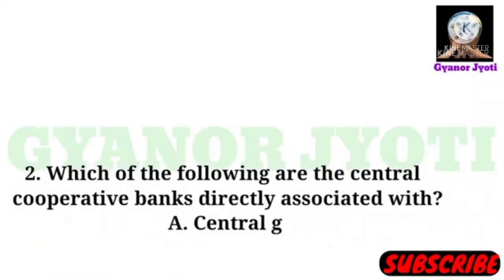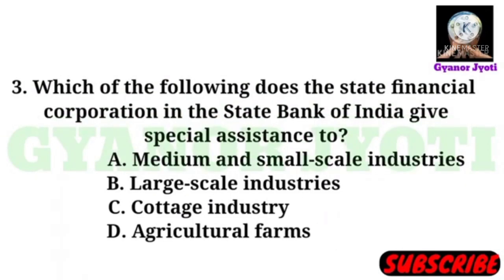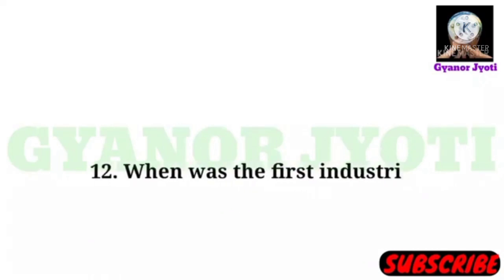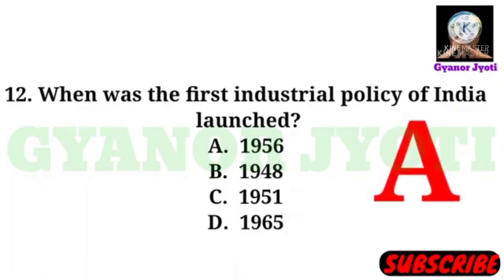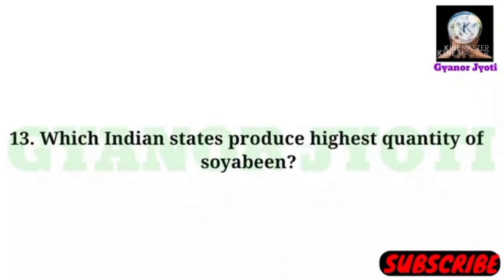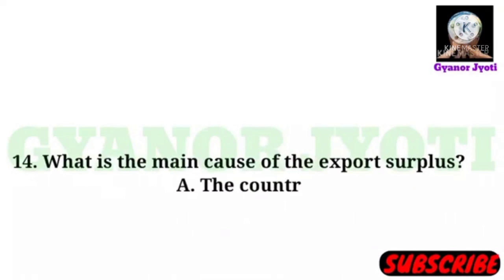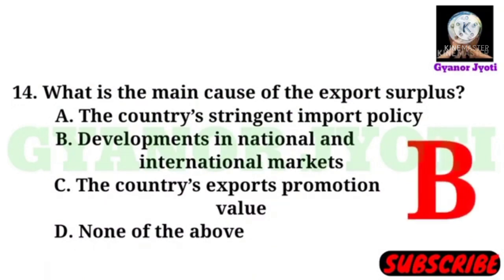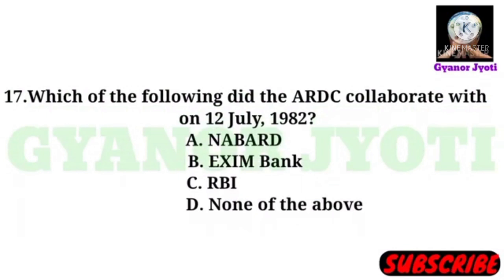Indian Economy Questions// ভাৰতৰ অৰ্থনীতি প্ৰশ্নোত্তৰ// Important For PNRD, APSC, Agriculture Etc.//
Video Content.

Assam Irrigation Grade-iv Exam Question

Assam Irrigation Grade-iv Question Solved

Irrigation Department Grade-iv Question

Soil Conservation Assam Grade-iv Exam

Assam Soil Conservation Grade-iv Exam

Previous question paper solved in Assam Grade-iv  Exam

Grade-iv Exam Previous Question Paper

Previous question paper in DME grade- iv

DME Grade-iv question paper solved

DME question paper

PNRD ASSAM GRADE-IV EXAM

Previous question paper in Assam PNRD GRADE-IV

Important for  Assam PNRD Grade-iv Exam

Important for upcoming exam Handloom & Textile

Important for upcoming exam Sericulture Assam

Handloom & Textile Previous question paper

Sericulture Assam Previous question paper

Assam Grade-iv Question Paper